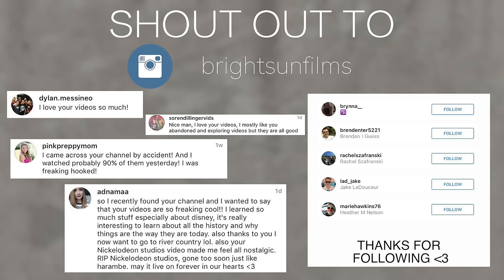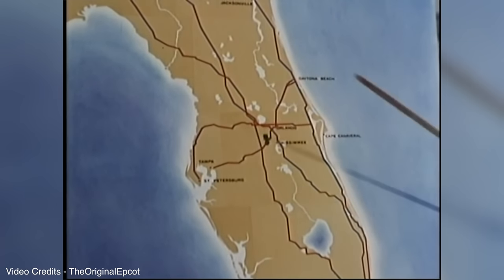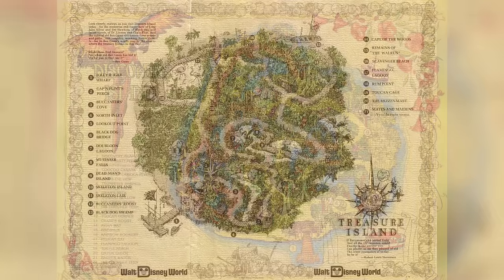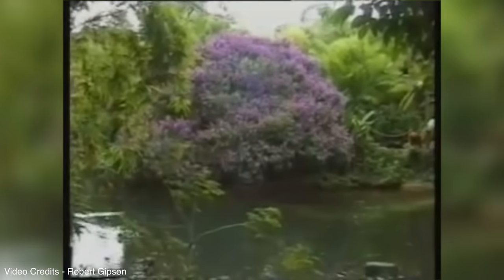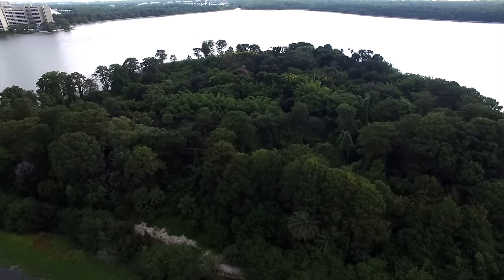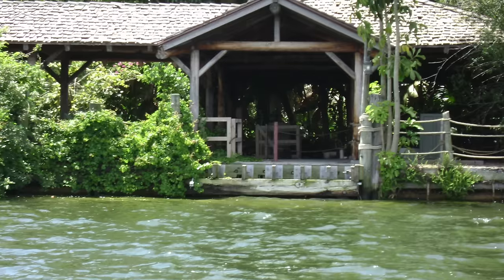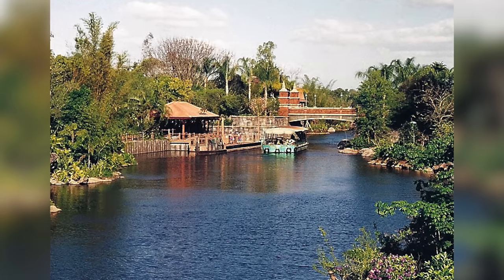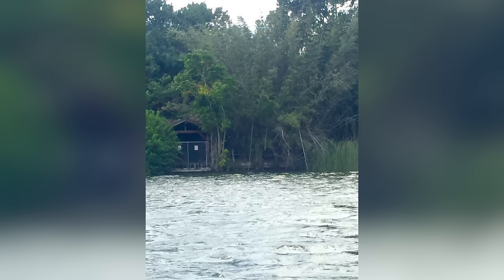Abandoned - Disney's Discovery Island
That one abandoned Island in Walt Disney World... Yeah, that's right. It's real and it's creepy... It's Disney's Discovery Island.

Outro Music
JUNGLE - Busy earnin' -- VonPid Edit
By- VonPid

Bright Sun Films 2016